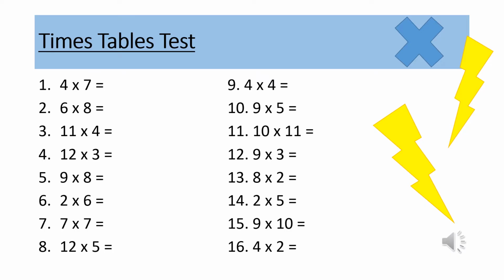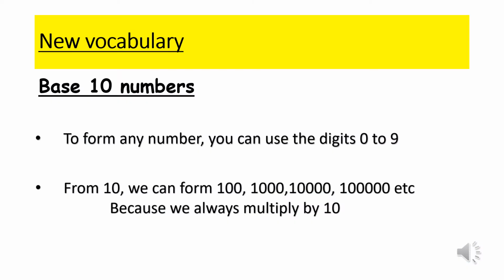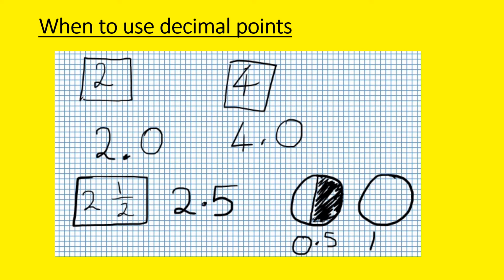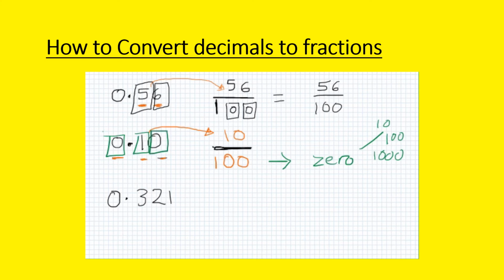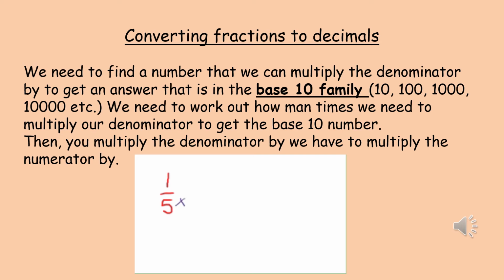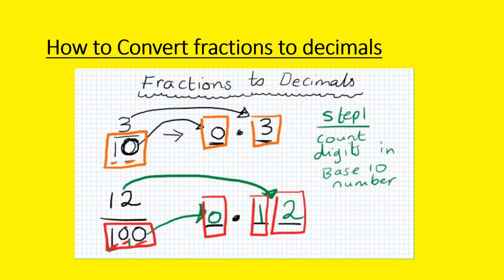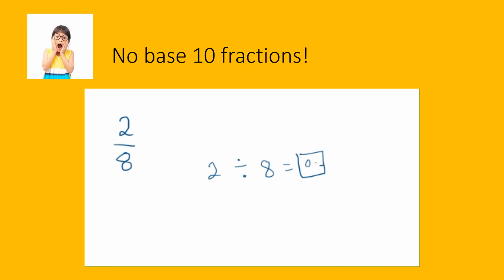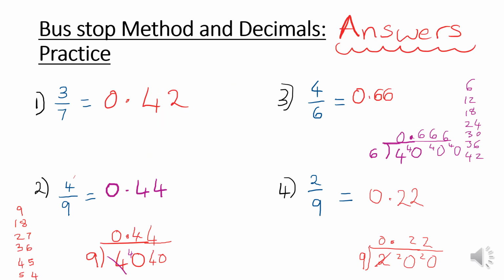KS2 Higher 1 EMP Aut 1 Wk 4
Key Stage 2 Higher 1
Year 5, lower Year 6
Maths: conversion- Decimals and Fractions
English: Creative Writing, conversations, inverted commas